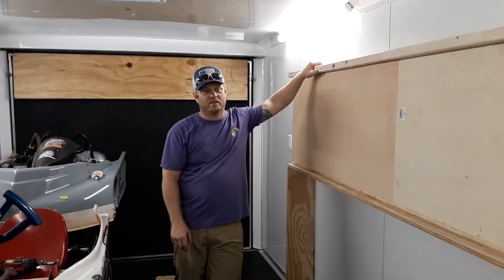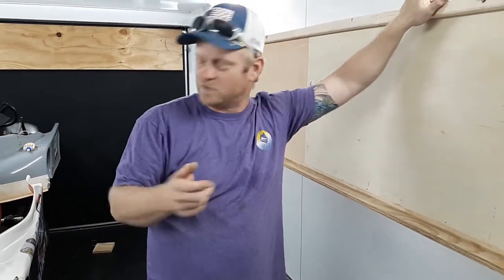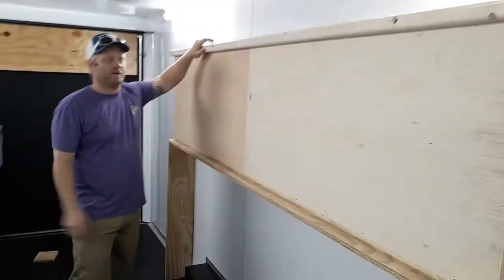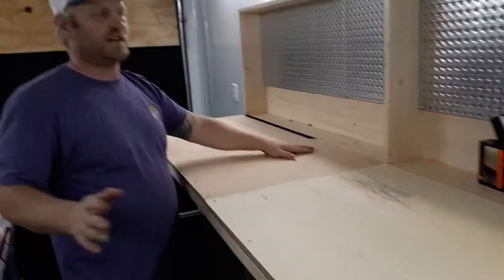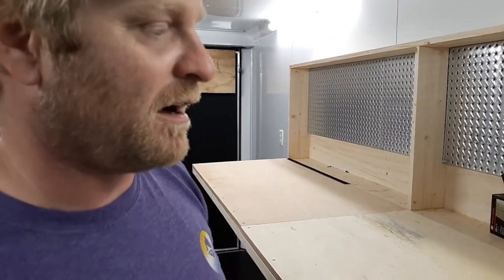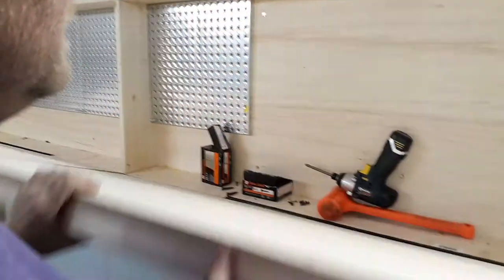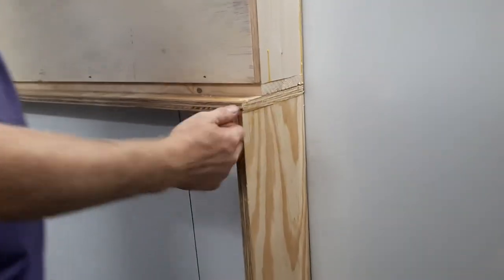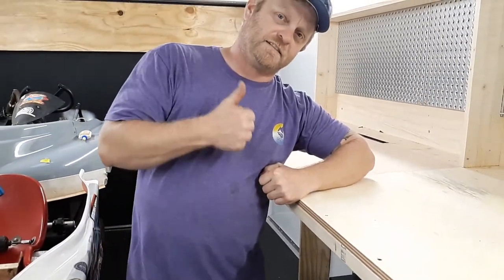Inside my 24’ foot go kart race trailer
customizing my new enclosed race trailer for go kart racing.

Prc recon
Prc triton
Kinetik racing chassis.
Maxxis tires